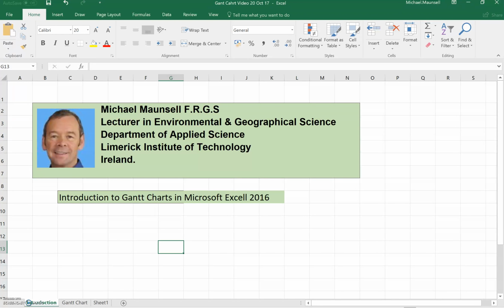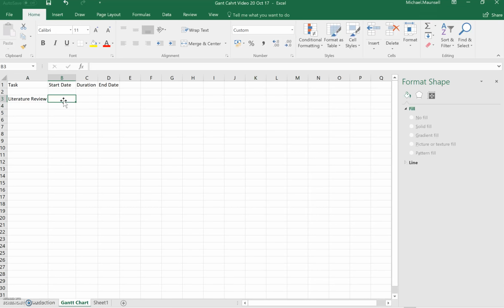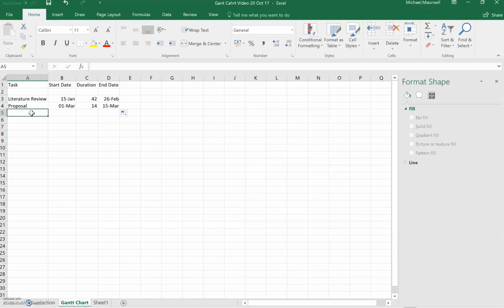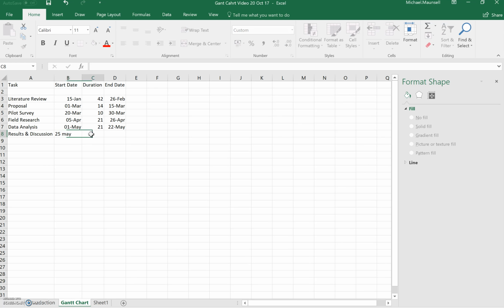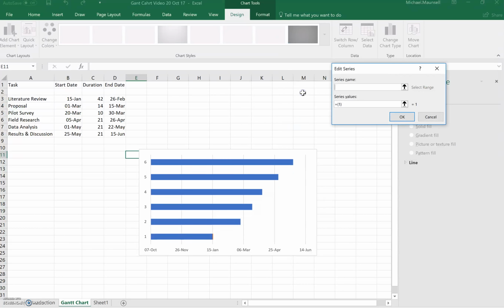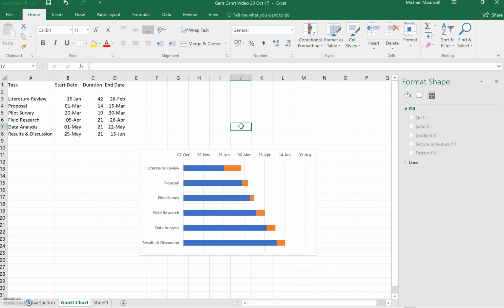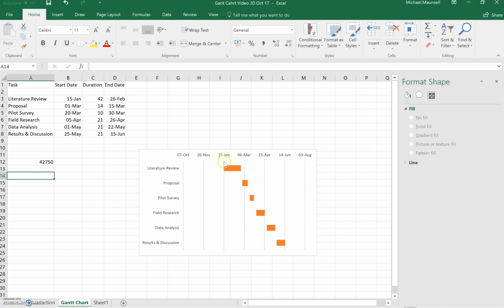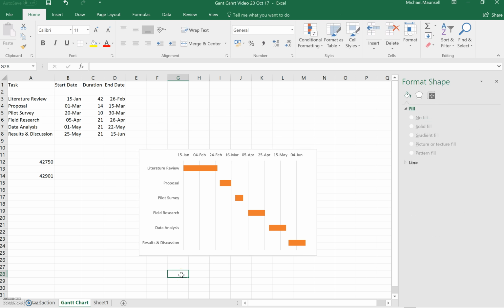Introduction to Gantt Charts 1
Introduction to Gantt Charts for my undergraduate B.Sc. (Hons) Environmental & Geographical Science students.